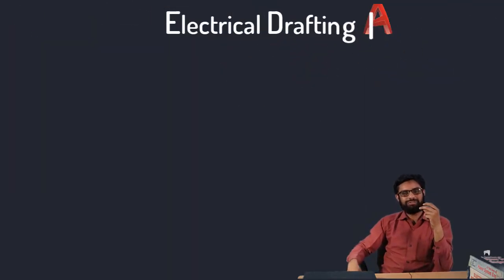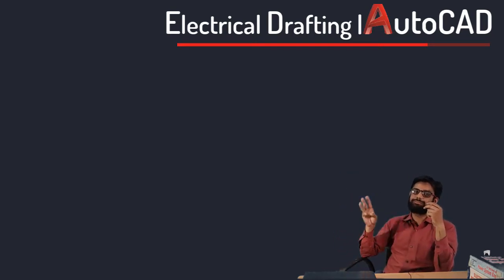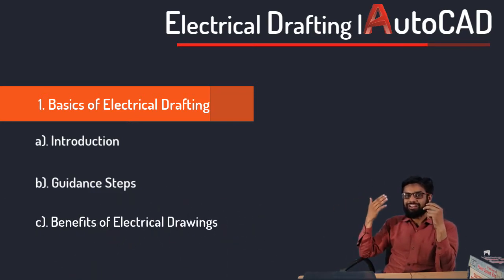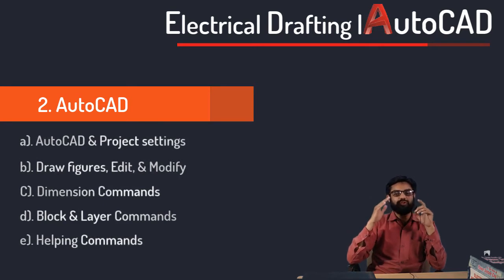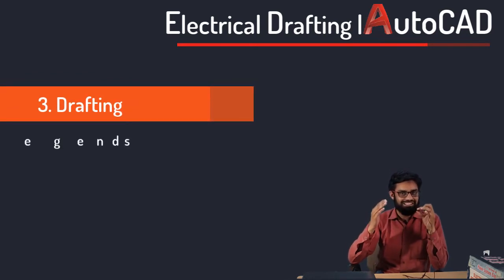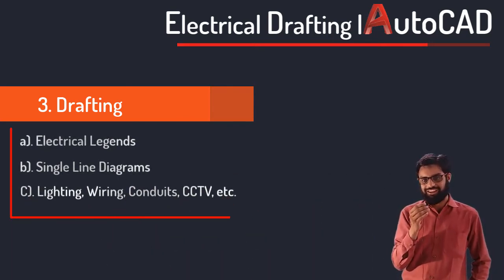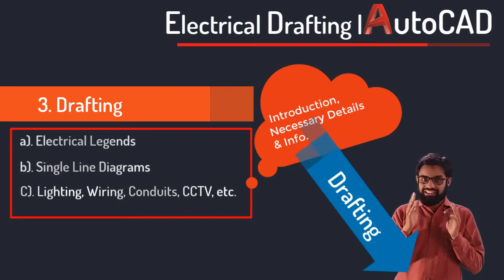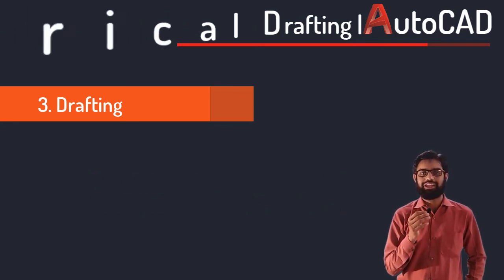Electrical Drafting Course | AutoCAD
In this course “Electrical Drafting | AutoCAD” we have covered the low voltage electrical system, and for the low voltage system, we have designed this course to introduce you, to help you, and to train you in the electrical drafting that will enhance your career and make you a skilled professional design engineer in the field of electrical drafting.

Electrical drafting is a key role in the Electrical design field. This is a fast-paced program designed to present all major topics related to the design of Electrical Building Services. Learners will learn concept theory of drafting, system design, AutoCAD software, and Electrical services drafting.

To make learning easy and interesting, the completed course is divided into three parts:

1. Basics of the Electrical Drafting

2. AutoCAD Software

3. Electrical Services Drafting

In the first part we have discussed some basic means of drafting, why the drafting of plans is needed and important and how these drawings are helpful for the world, and also discussed some essential steps that every designer should follow in drafting the plans in AutoCAD or any other software.

Then in the AutoCAD part, the software will be discussed how to work with AutoCAD, how to make changes in AutoCAD settings, project settings, etc., how to draw figures, how to edit them and modify the existing figures and much more we will explain this part step by step. Then, in the end, you will see the very good command in AutoCAD the Print command, after creating any drawing next you want to share with others or want to print on papers so that you will learn here.

Finally, in the third part, you will be introduced to the electrical services layouts. Starting with the Electrical Legends where you will learn how to draw electrical symbols in AutoCAD then will move to the Single Line Diagram (SLD) of the low voltage system, this SLD is the heart of the electrical system not only in execution work but it is always important during execution, operation and during maintenance also. After this will come to the lighting layouts, how to draw lighting fixtures layout, how to create normal and power sockets layouts, etc. will be discussed in this topic. Then go for the electrical wiring layouts and in this topic, you will learn how to develop a Lighting Control Wiring layout, conduits layouts, and cable tray layouts. At the final stage, you will be coming for CCTV system layouts, how to draw CCTV legends, where to provide CCTV cameras and where not, how to interconnect them, etc. will be explained in this topic.

The uniqueness of this course is that learners will not be explained AutoCAD drawings directly instead first I will talk about that layout means if we have to draw lighting layout so in that topic first, I will explain what is light, types of lighting fixtures, related terms to the lighting designing, etc., then will go for the drafting.

This certificate training course introduces the basic range of Electrical Building Services including the topics: Electrical Legends, Lighting Layout, Raw Power Layout, Wiring layouts, Conduit layouts, Cable trays, CCTV Systems, etc. Each topic is presented to demonstrate the “real world” impact of design decisions on resulting system performance.

This course has lifetime access, so you can come back and watch the videos anytime, anytime you want.

I am sure that you will be confident to use the software AutoCAD and draw the electrical plans after you finished this course.